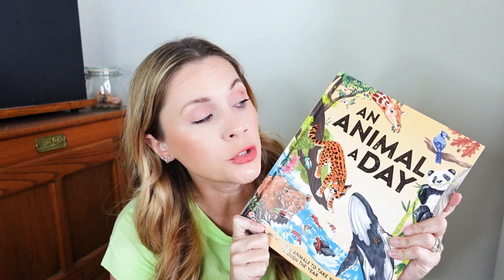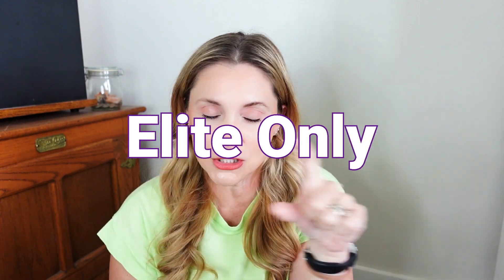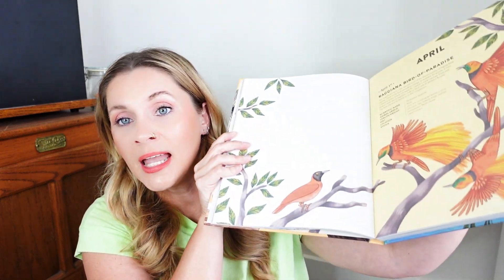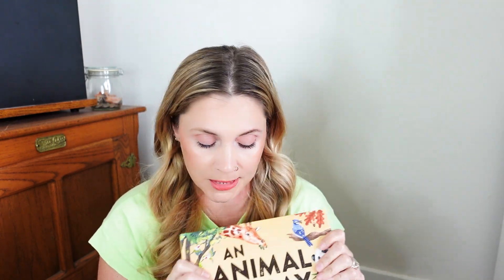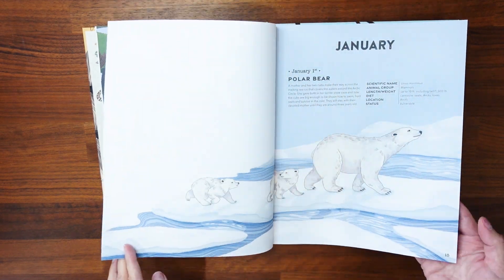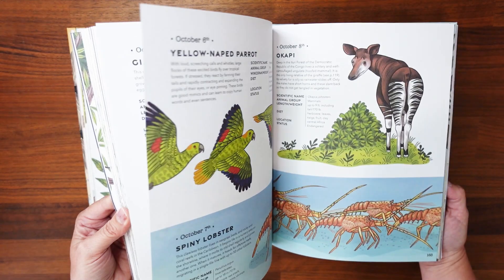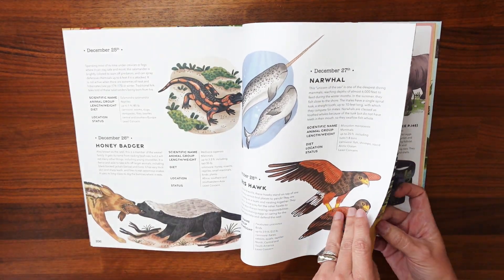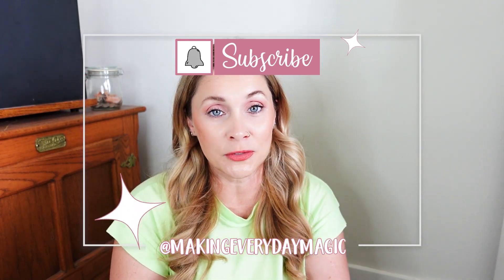Can This Book Make Science Fun for Kids? An Animal A Day Book Review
Looking for a great read-aloud to spice up your homeschool lessons? Today I’m sharing An Animal A Day Book Review, a beautifully illustrated picture book that’s quickly become one of our favorite additions to our homeschool science routine! 🐾💡

This book came from Timberdoodle, and it’s been a total win. Whether you’re building a gentle science rhythm or just want to sneak in more learning through curiosity and conversation, this is a read-aloud you’ll want to check out.

💬 In this video, I’m sharing how to use An Animal a Day in your homeschool, why it’s great, and how it adds joy and flexibility to our homeschool.

🌟 Perfect for multi-age learning, unit study lovers, or families who want to keep things fun and engaging without a bunch of prep.

📌 Let’s chat! Have you used this book? What are your favorite science read-alouds?

0:00 Introduction- An Animal A Day Book Review
0:55 An Animal A Day Book Details
2:09 How To Use An Animal A Day In Your Homeschool
3:58 Timberdoodle Curriculum Review
5:18 Simple Ways To Enjoy An Animal A Day
6:32 A Look Inside An Animal A Day
9:20 Value Cost Of An Animal A Day

🎇More Magic